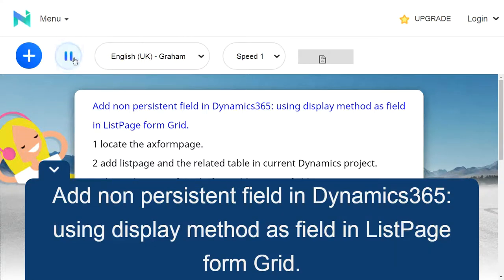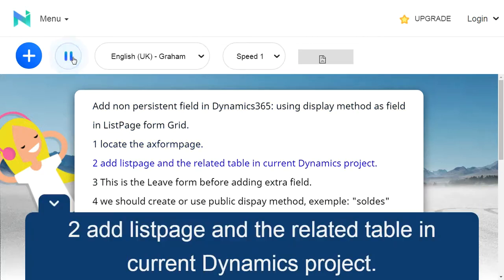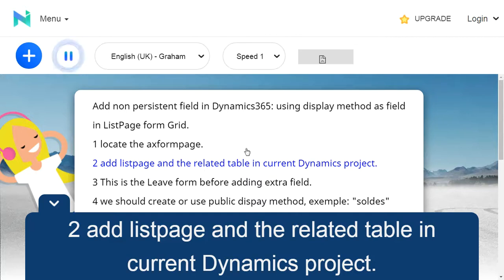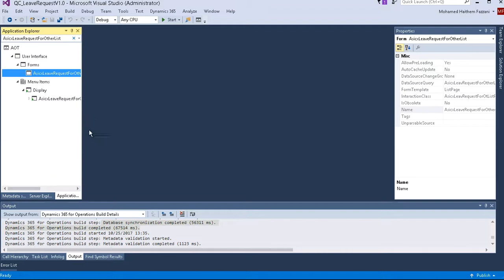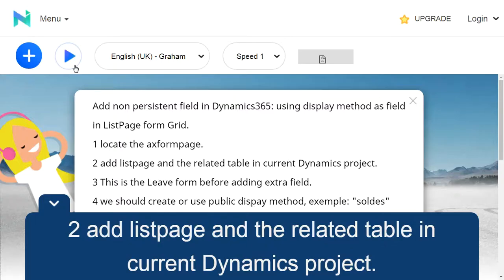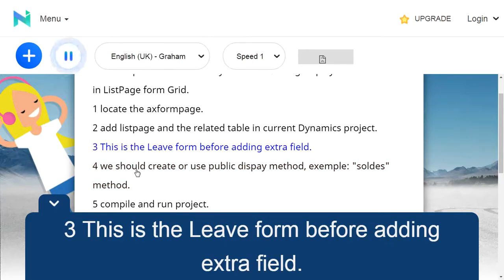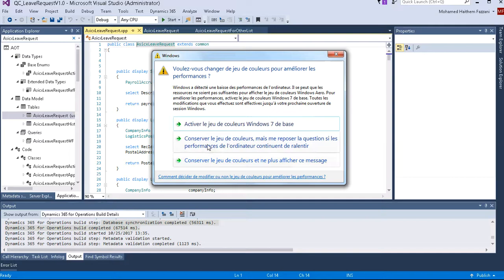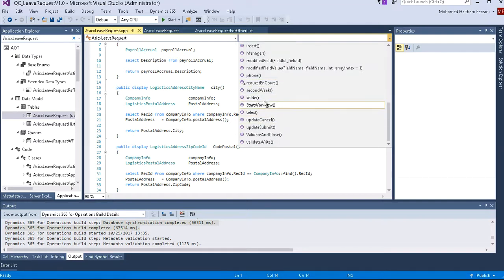display method as field in Grid Dynamics 365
Add non persistent field in  Dynamics365: using display method as field in ListPage form Grid.

1 locate the axformpage.

2 add listpage in current  Dynamics project.

3 This is the Leave form before adding extra field.

4 we should create or use public dispay method exemple: the sold method.

5 compile and run project.